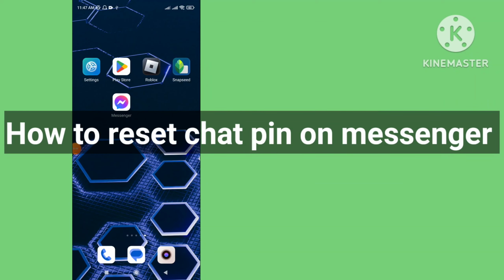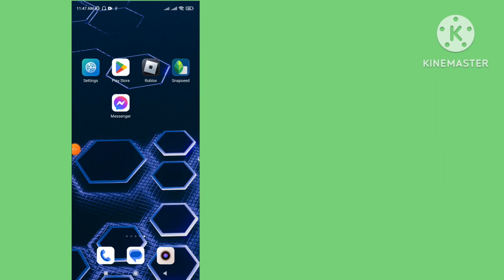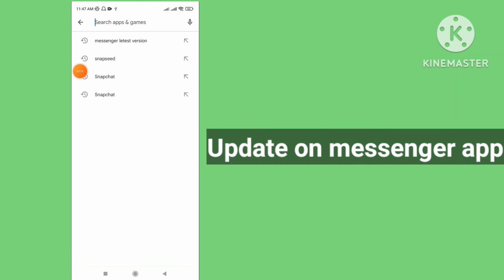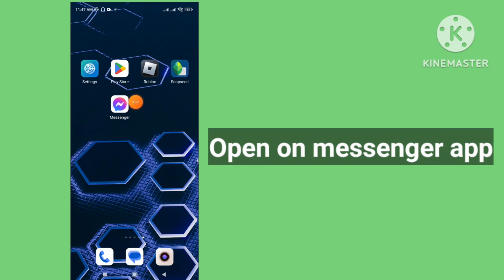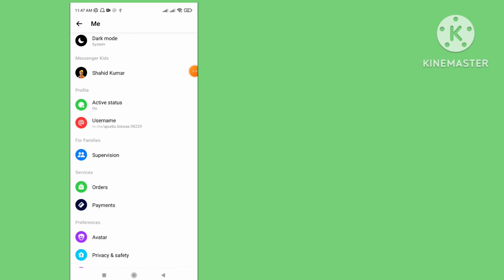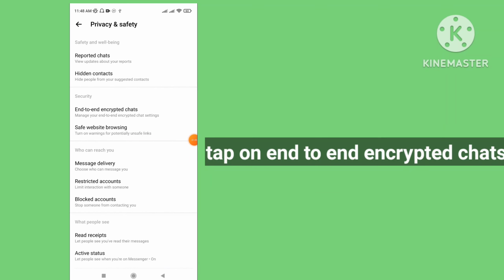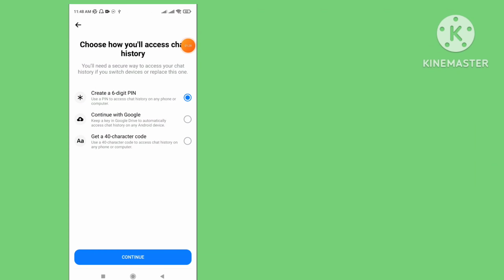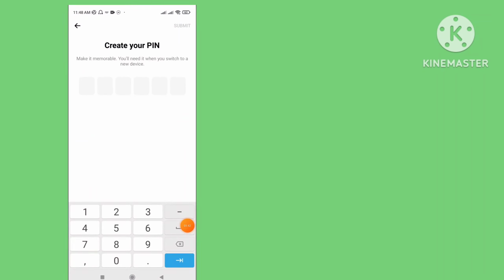How To Reset Chat Pin On Messenger | Reset End to End Encrypted Chat Pin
How to reset chat pin on Messenger. Reset end-to-end encrypted chat pin code. How to unpin message on Messenger. Messenger how to remove pin password 2024. Messenger upgraded the security of this message.